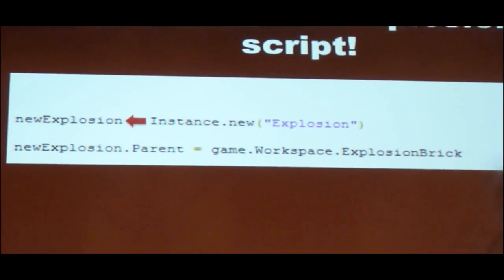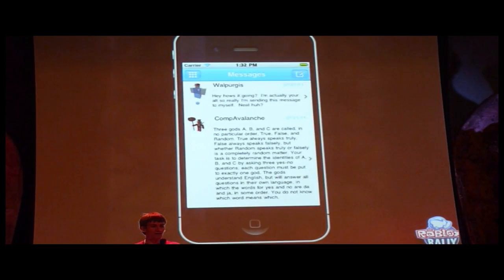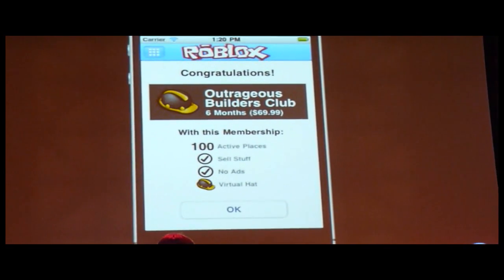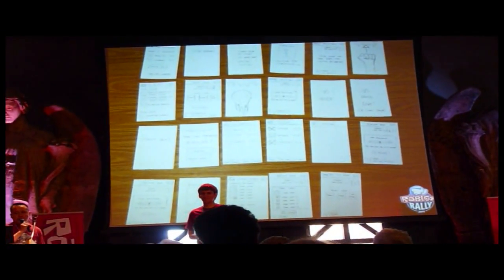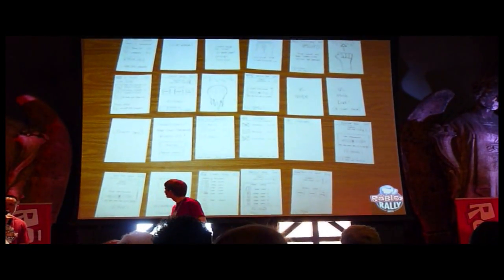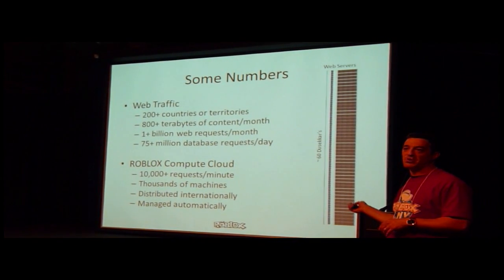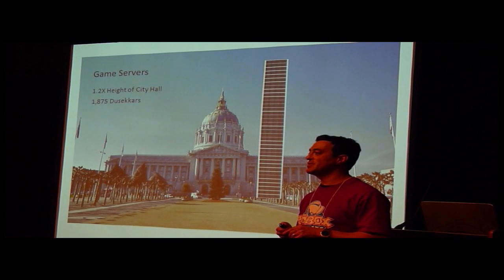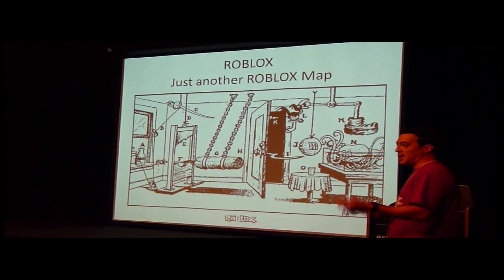Roblox Rally 2011 2 HD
*This is the second video of the Roblox Rally 2011 that I am finally uploading. Again, this is the same as the last video, I just randomly put the clips together without watching them. The only real editing that I did was resizing the size of all the clips so you could see what was actually happening.*